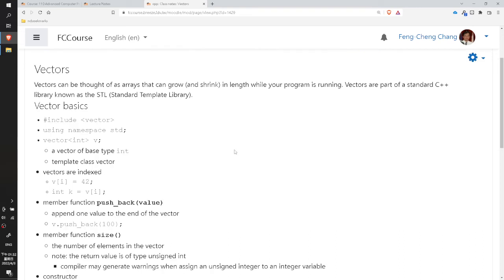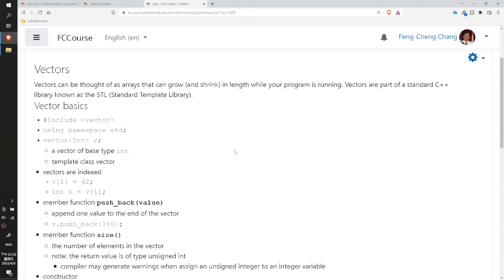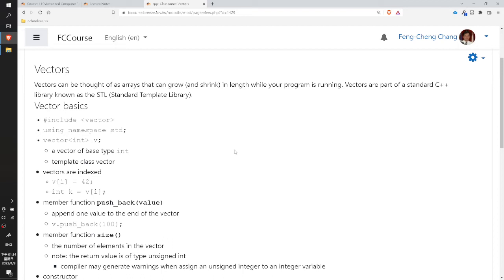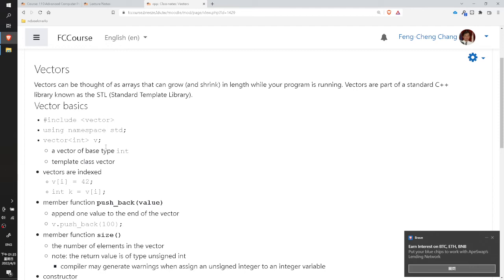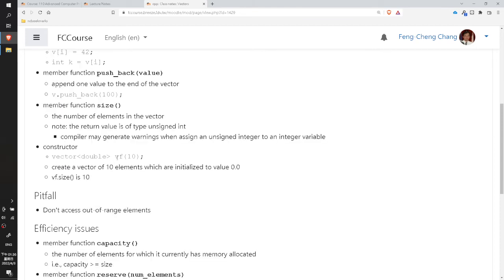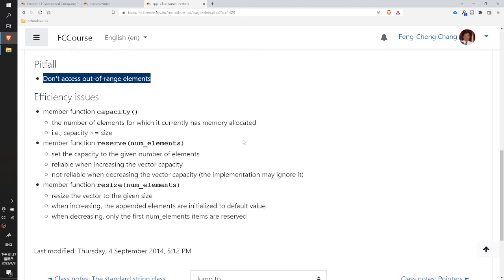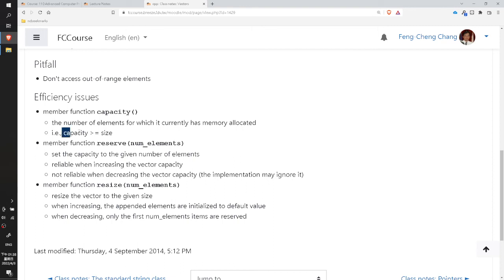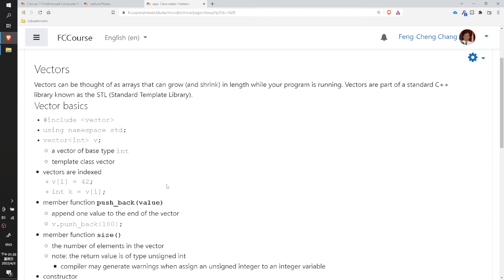C++ Vectors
The fundamental concepts about vectors